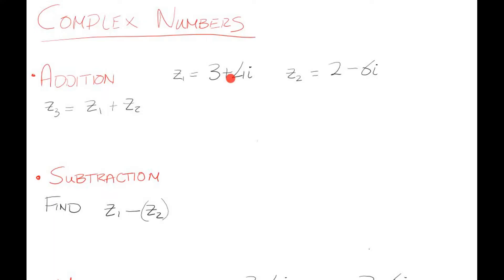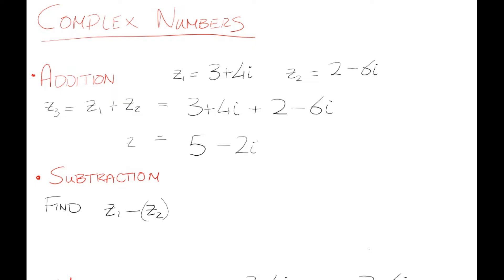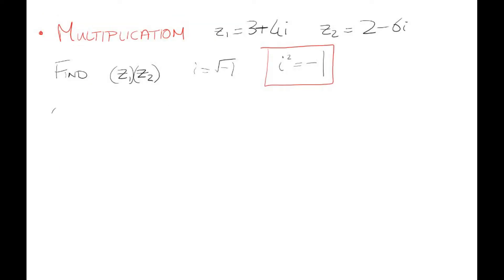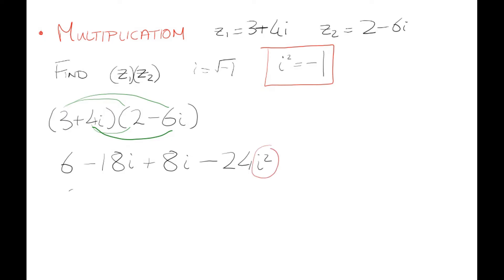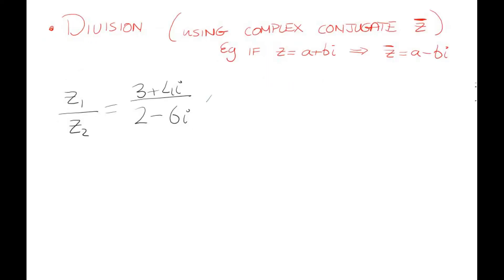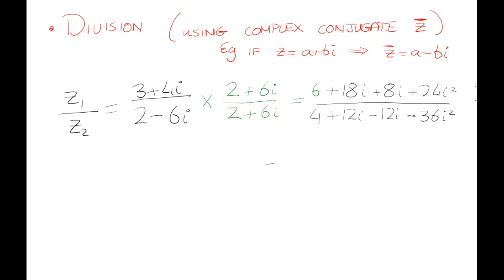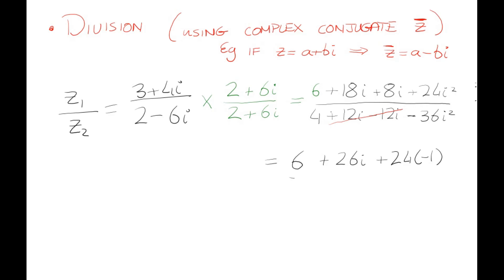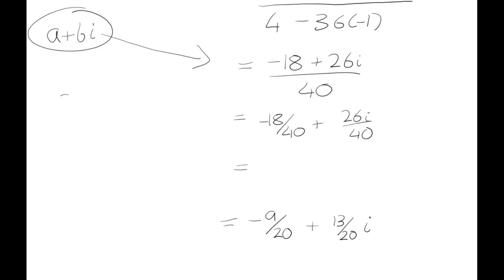Leaving Cert Maths - Introduction to Complex Numbers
The main thing i should've mentioned at the start is that the sqrt(-1) is represented by 'i'. this is because the sqrt(-1) is a 'math error' on your calculator so using Imaginary Numbers allows us to deal with negative square roots.

For Example Sqrt(-16) is a math error but if we split it up we can say

sqrt(16) x sqrt(-1)
=(4) x (i)
= 4i

So essentially, Sqrt(-16) is 4i